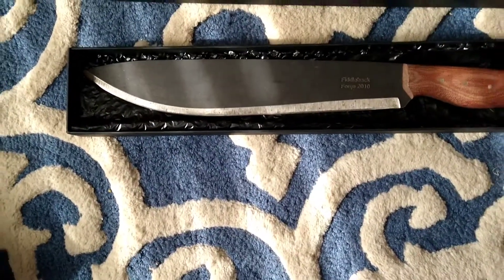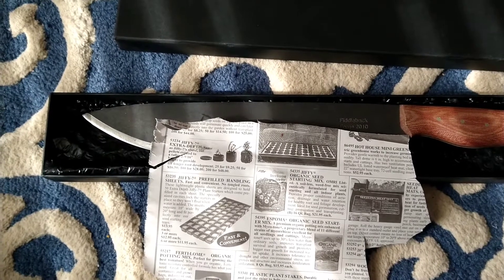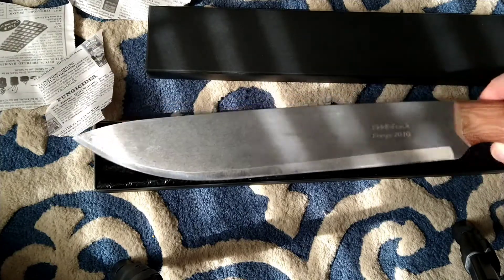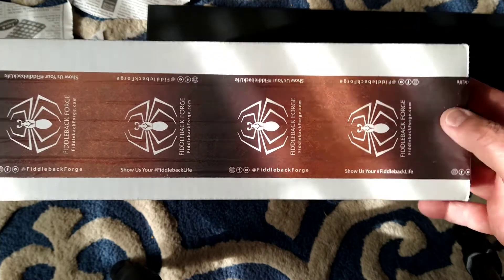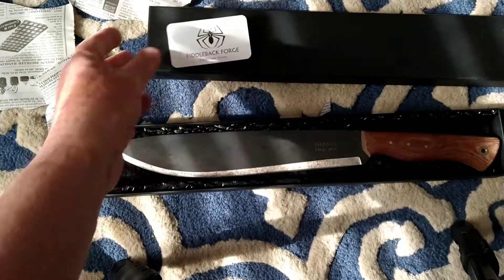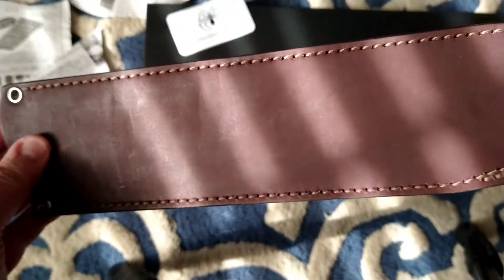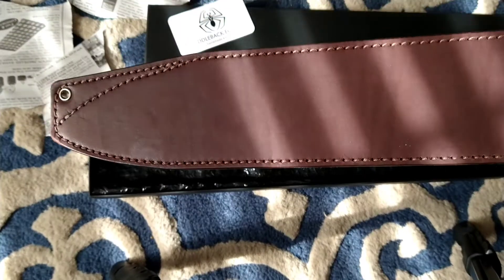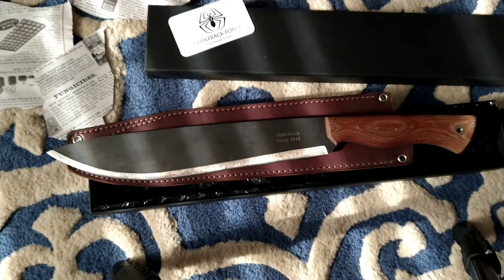Fiddleback Forge 2010 12" Machete and sheath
A short video of a new unused 2010 machete and the brand new sheath I got from Fiddleback Forge.

Top quality high carbon machete that begs to be in the field.